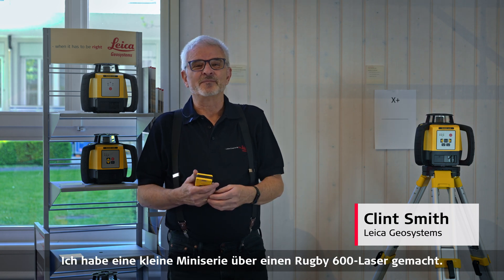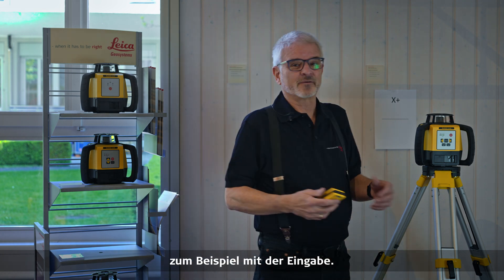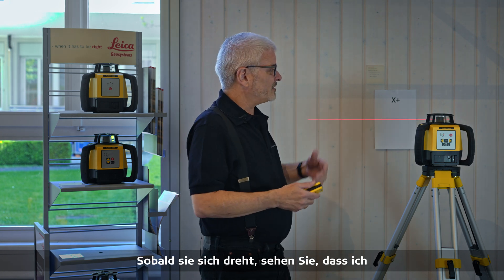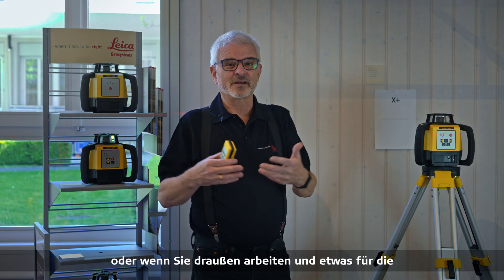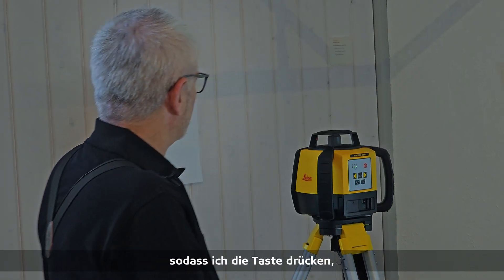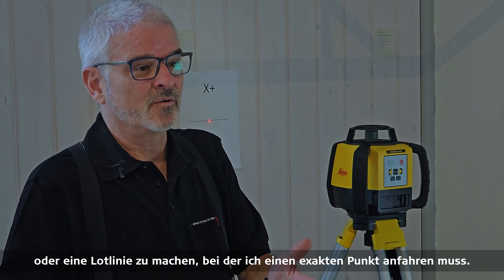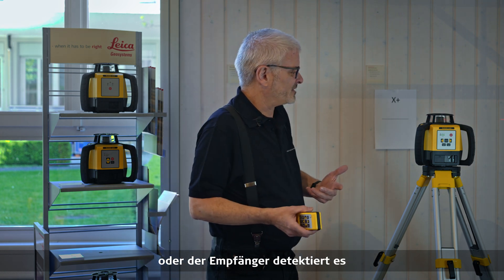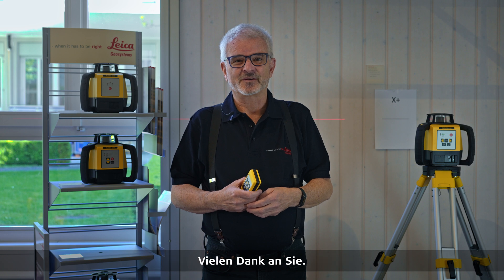Leica Geosystems Construction Tools - Verwendung des Leica Rugby 640 Rotationslasers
Clint Smith von Leica Geosystems stellt den Leica Rugby 640 Rotationslaser vor - Ihr ideales Werkzeug um für horizontal und vertikal mit Neigung arbeiten kann. Schauen Sie jetzt zu und entdecken die duale Funktionalität!

Erfahren Sie mehr über unsere CT Leica Rugby Rotationslaser: Rotationslaser | Leica Geosystems (leica-geosystems.com)